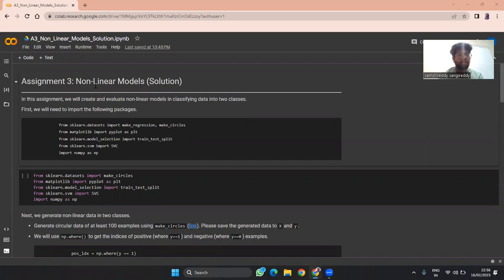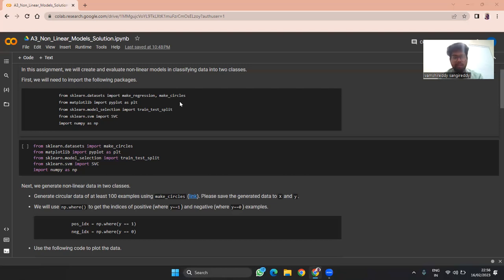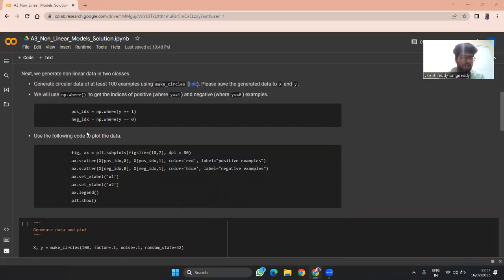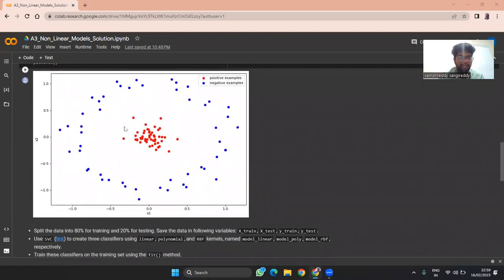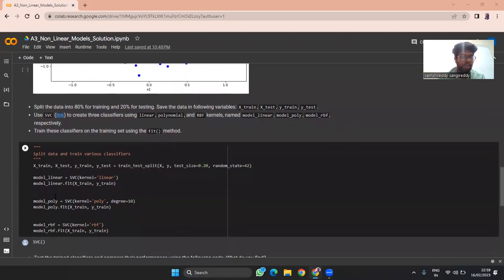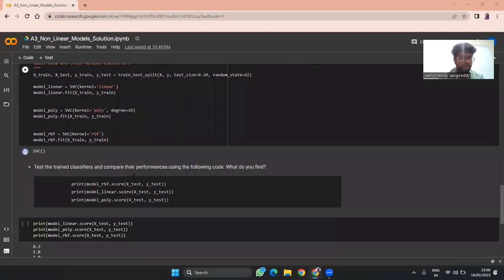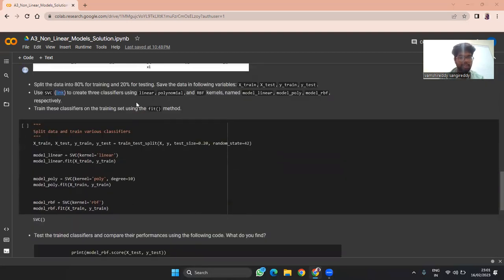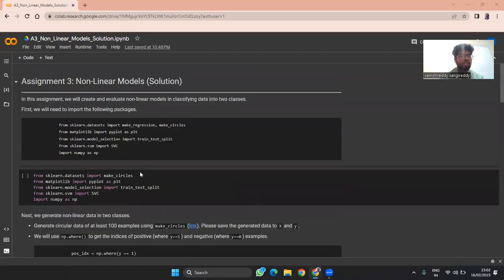Assignment 3: Non-Linear Models